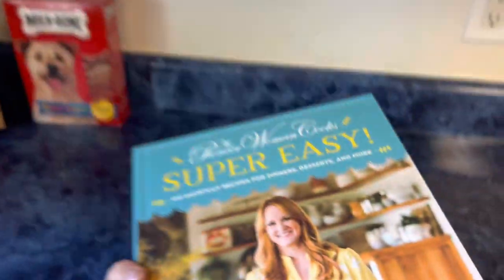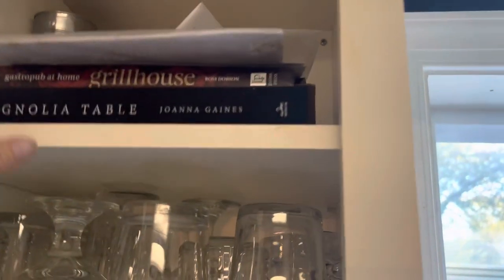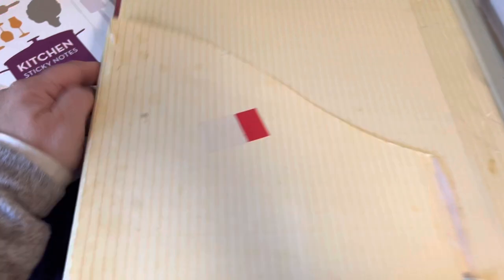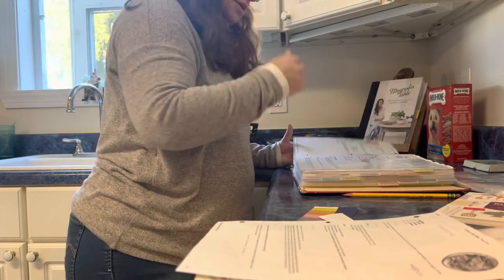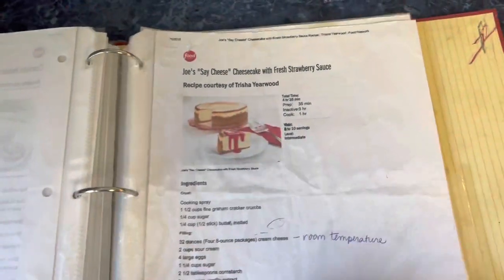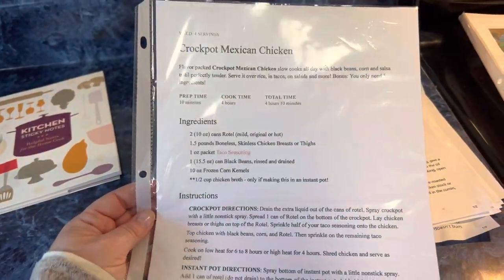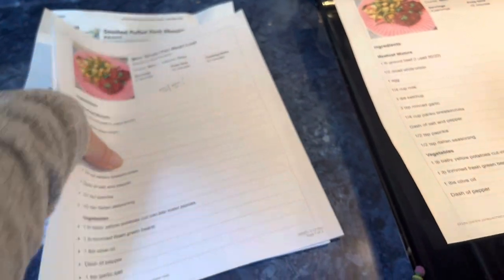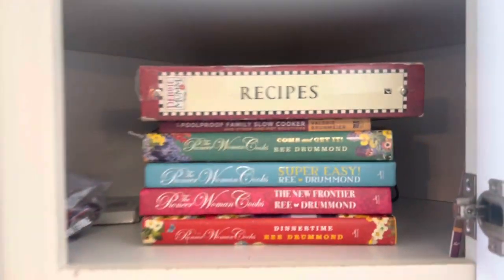RECIPE CLUTTER + My DIY Recipe Binder and Cookbook Organization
Spend time with me as I fix my recipe clutter! I show you my recipe organization and my DIY recipe binder. Talk through aspirational recipe clutter and organize my recipes in a binder! I have one cabinet to hold recipes and cookbooks and I have set it as the boundary for this type of clutter. It's exceeded the cabinet and it's too messy to deal with one more day!

Recipe Binder (similar to mine)
Pioneer Woman's newest cookbook
Magnolia Table
Foolproof Slow Cooker cookbook

MINIMALISM AND DECLUTTERING TOOLS:
// SAY HELLO! ERICA LUCAS